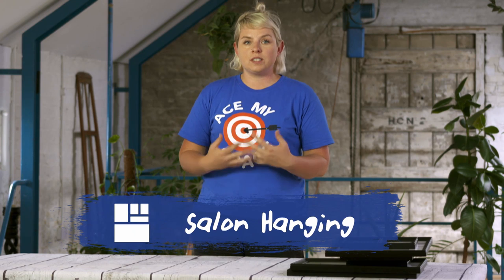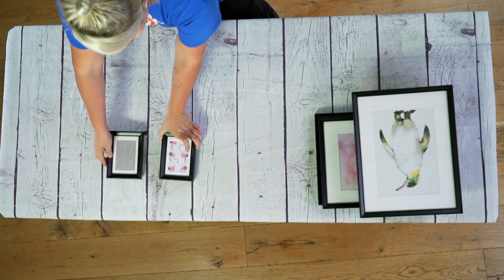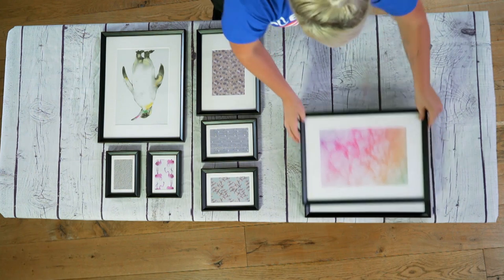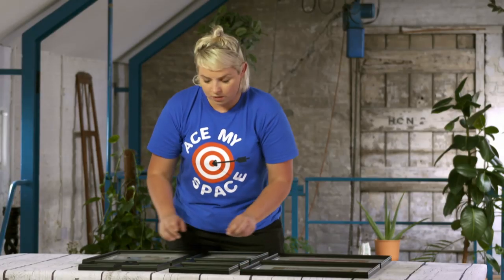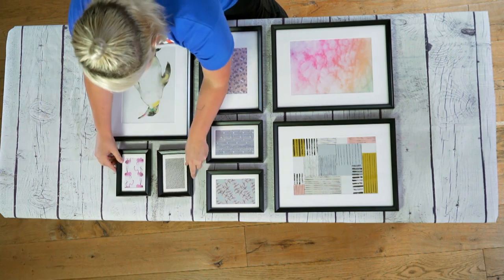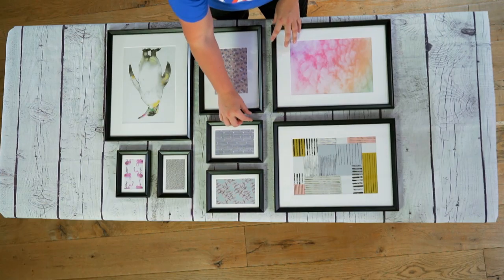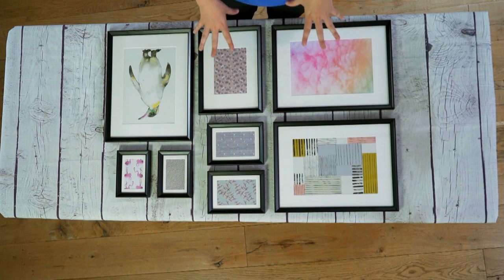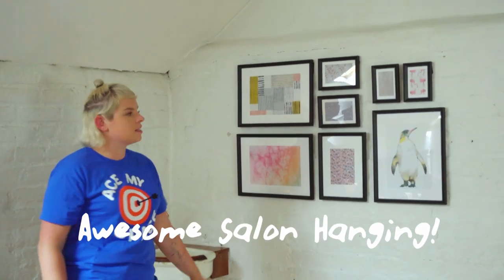Ace My Space Tara's Tips - Salon Hanging | @RTÉ Kids